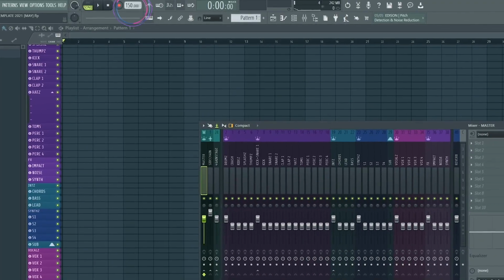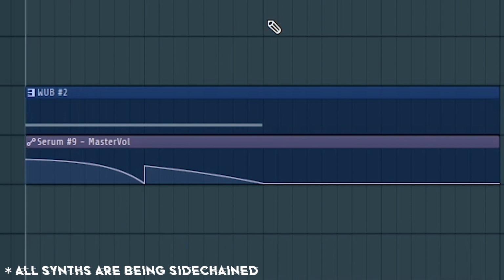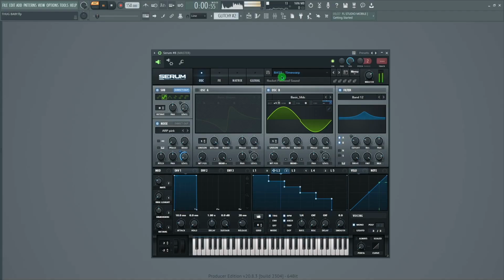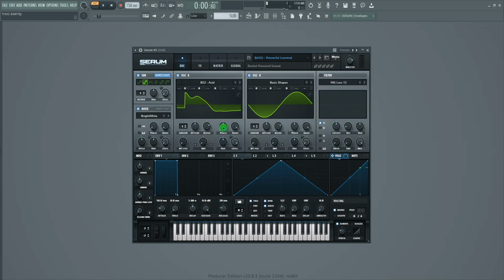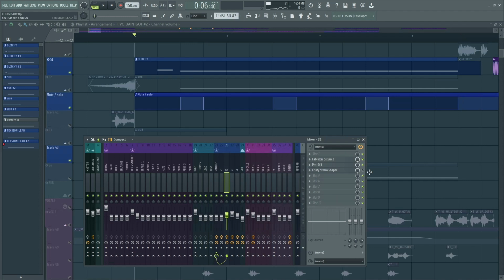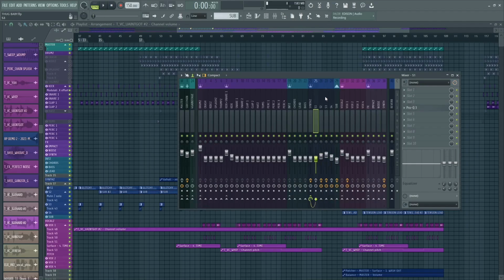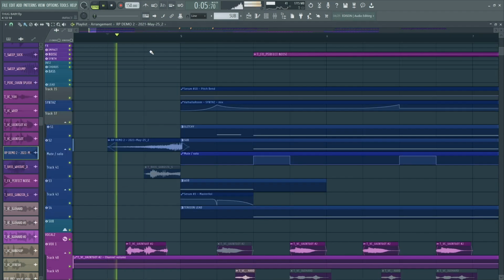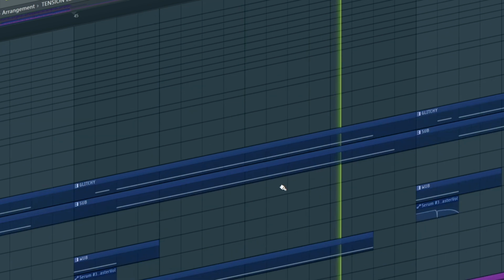SICK dubstep drop with PRESETS and samples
on this one we go into how my brain made this dubstep ting using some RPS and THREAT flavor ;p